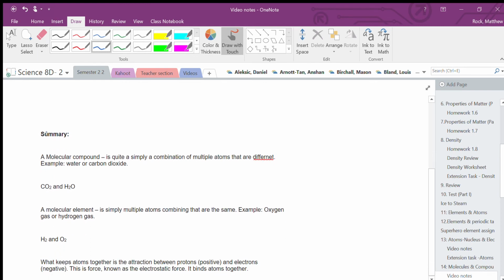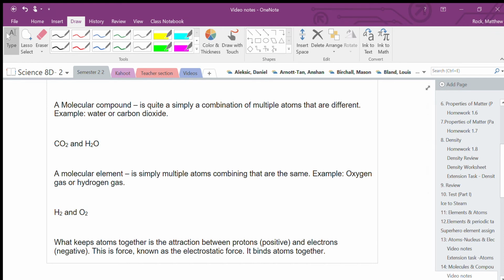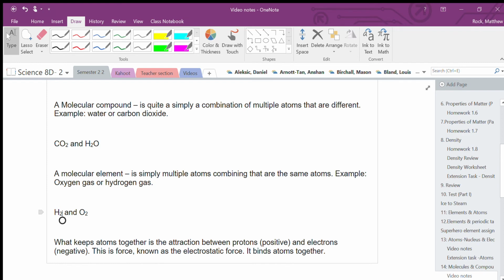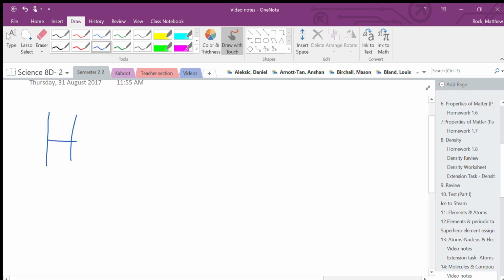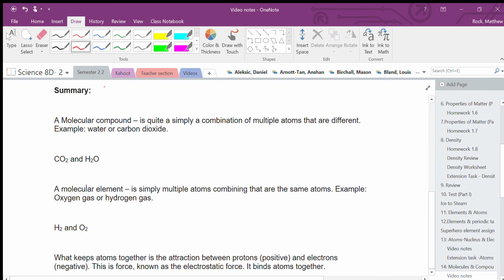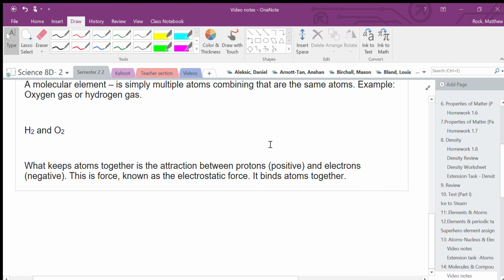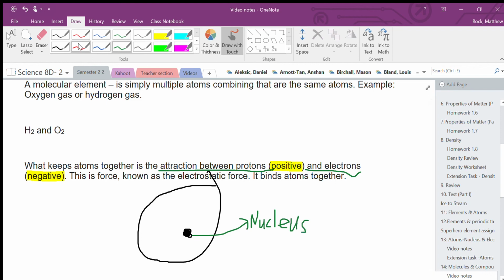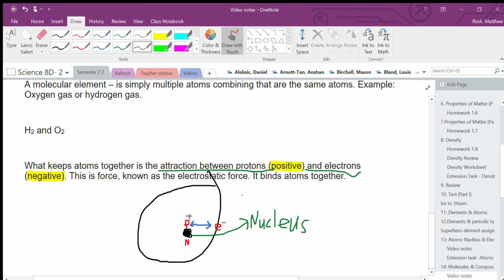Molecules & Compounds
Keep the feedback coming